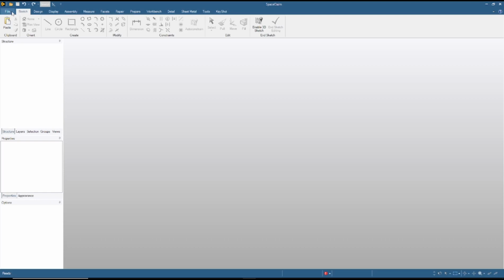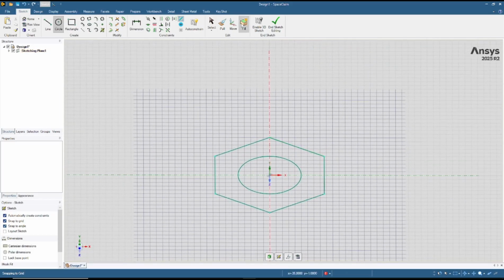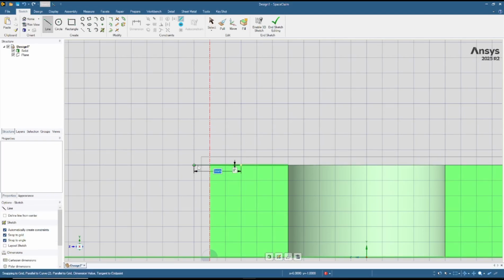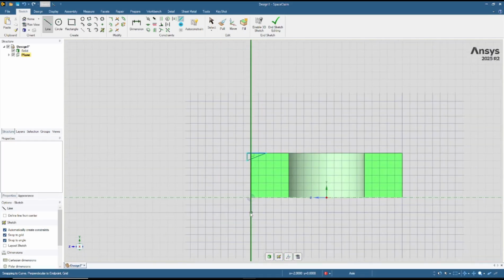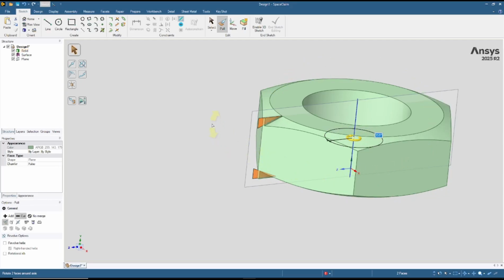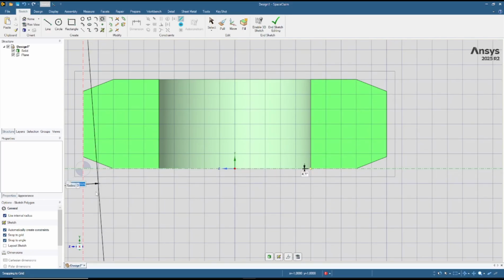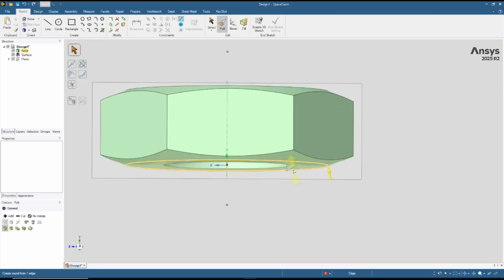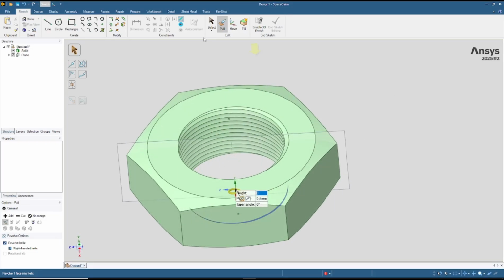How To Make A Nut In Ansys Spaceclaim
Learn how to make a nut in Ansys Spaceclaim with this step-by-step guide. Unlock new modeling skills and boost your design projects today!